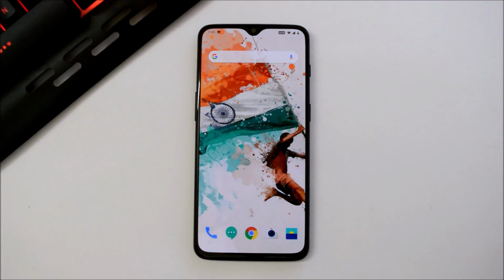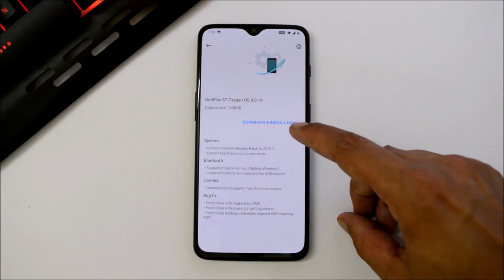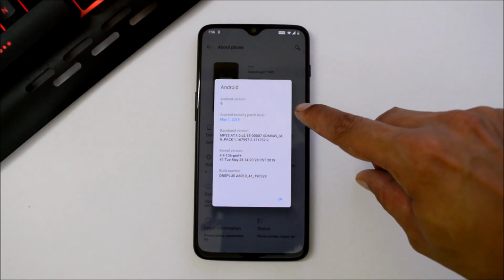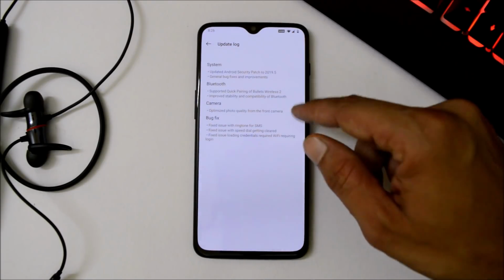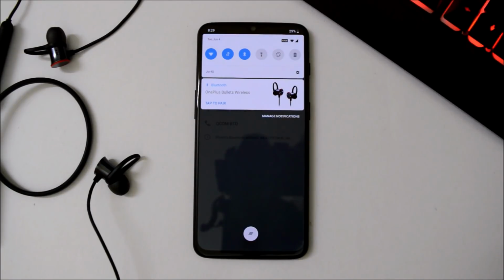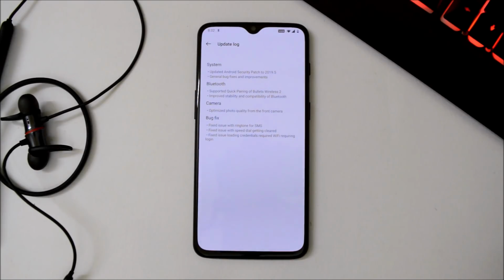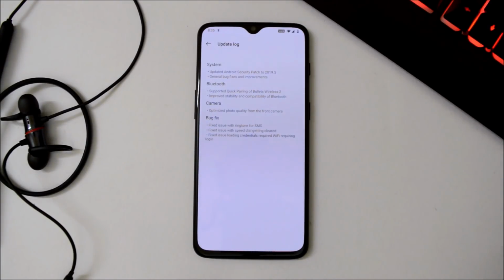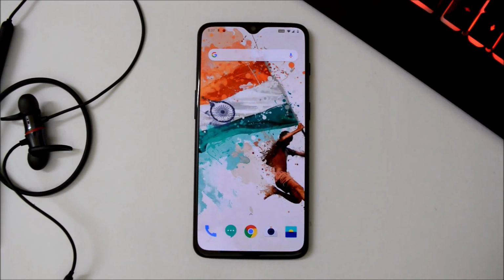Oneplus 6 & 6T : Oxygen OS Stable Ota 9.0.6/9.0.14 Brings May patch Camera Improvements & Bug Fixes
Oneplus is rolling out stable oxygen os ota update for Oneplus 6 & 6T.